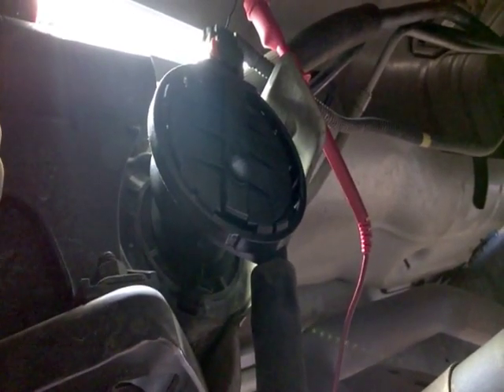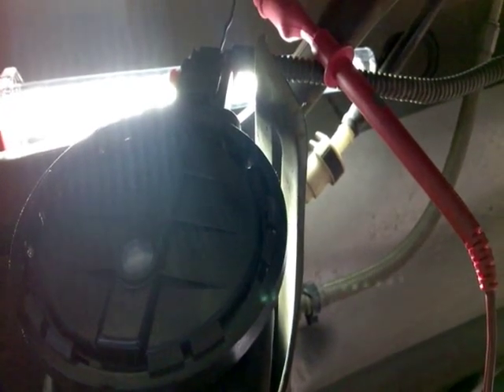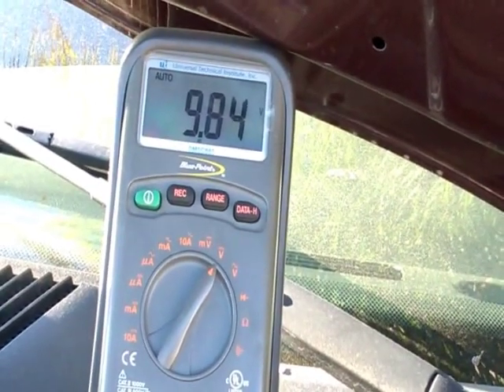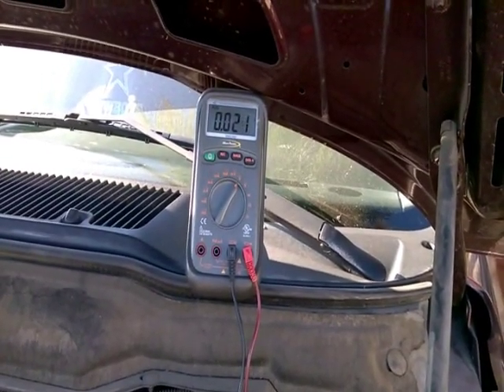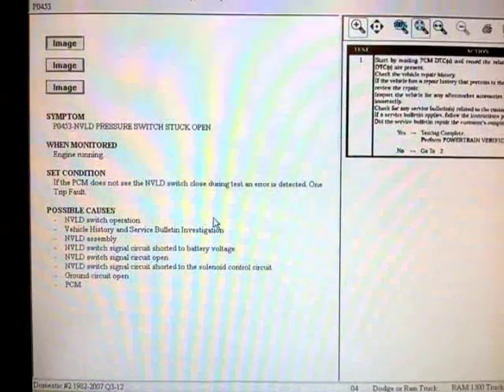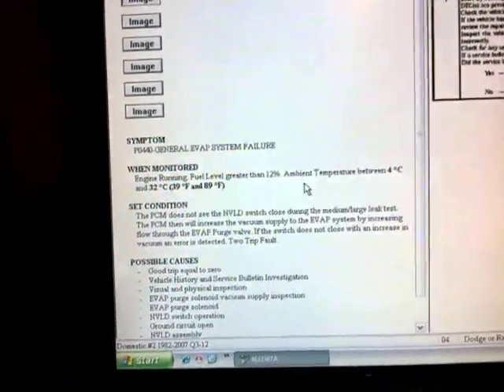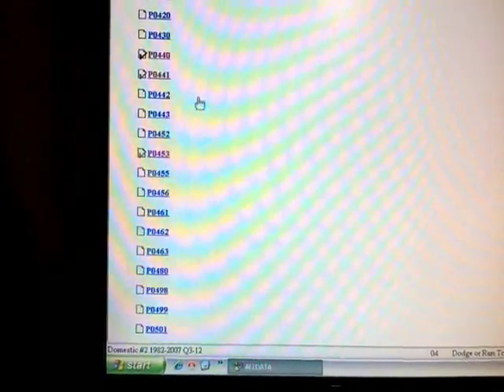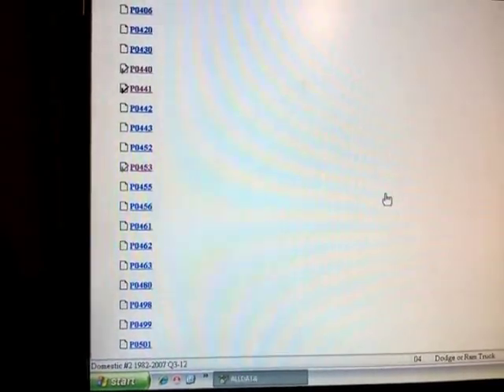(Ram 1500) Evap codes P0440 and P0441 part4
2004 Dodge Ram 1500 Evap Diagnoses